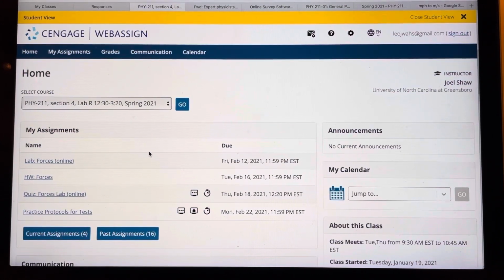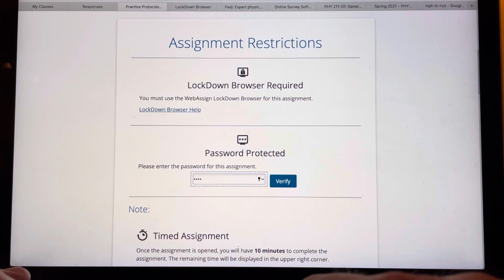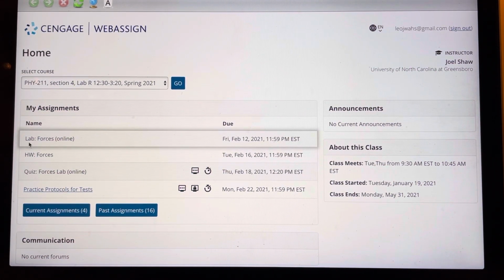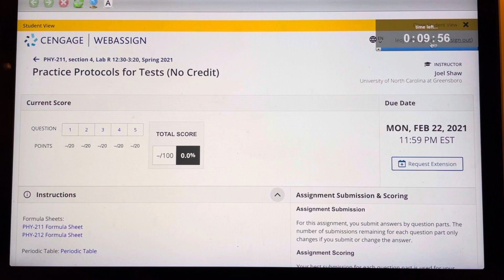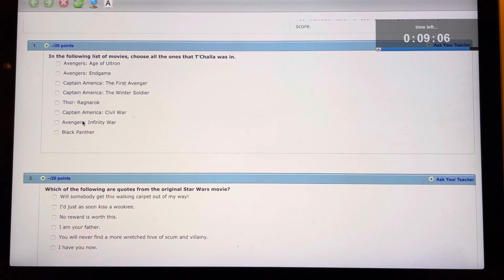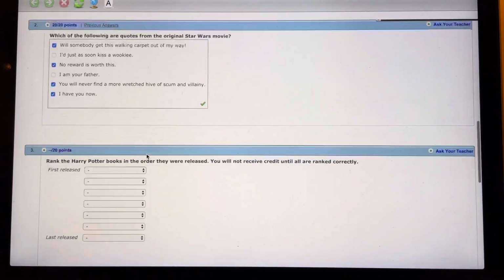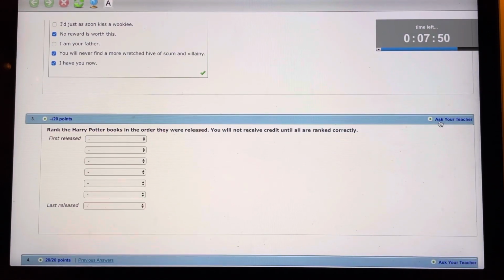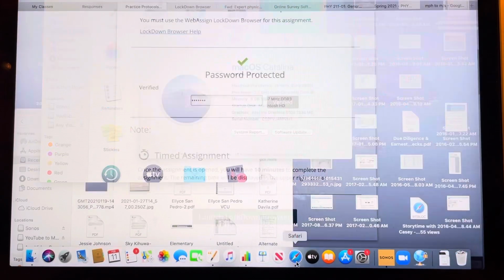Using the lockdown browser